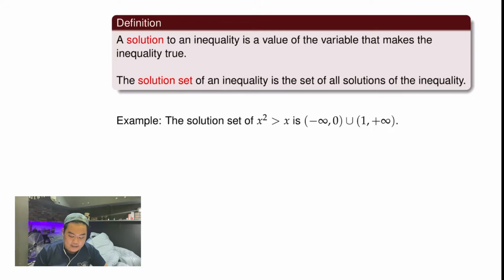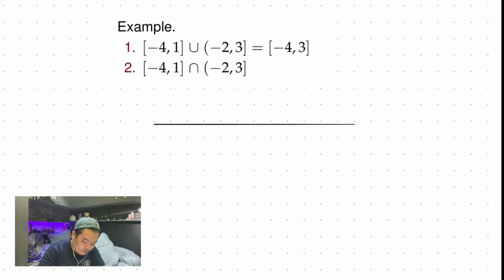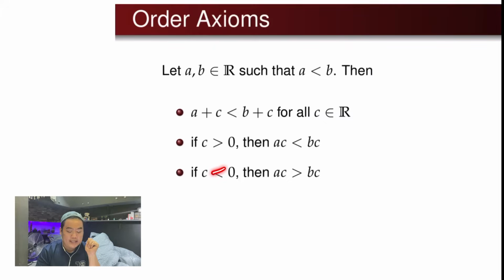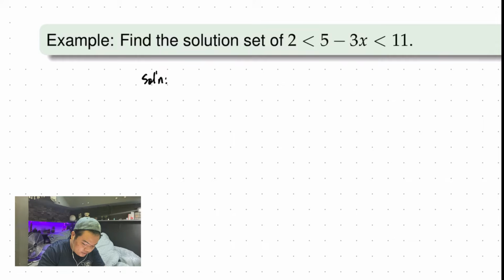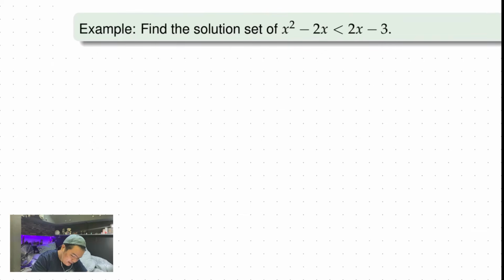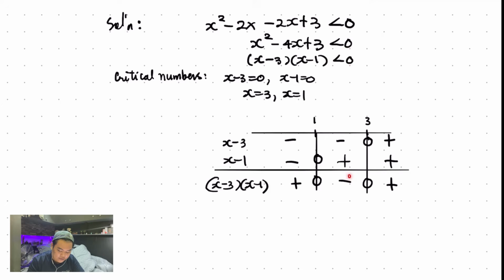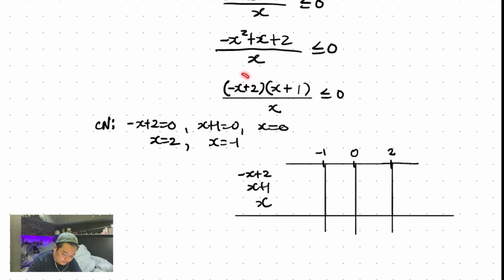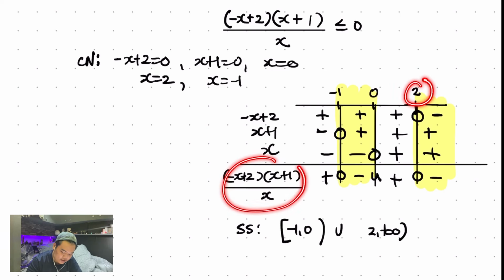[Math 20] Lec 1.3 Inequalities in One Variable (1 of 2)